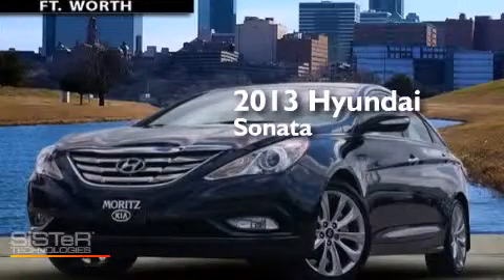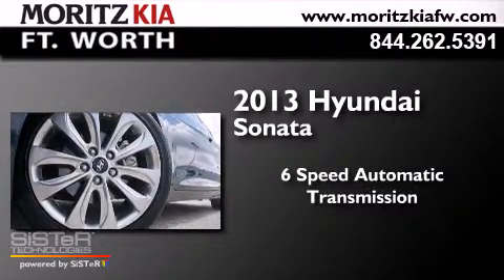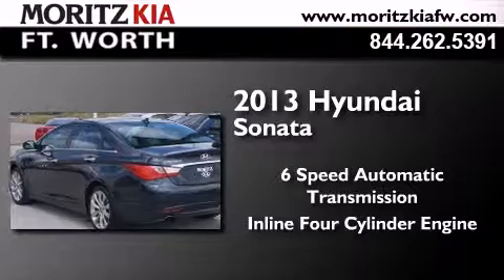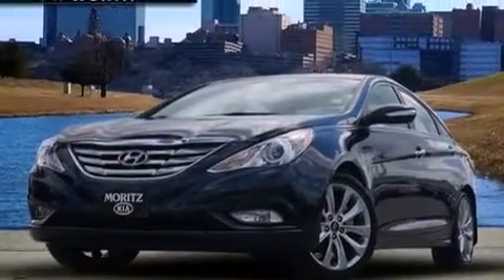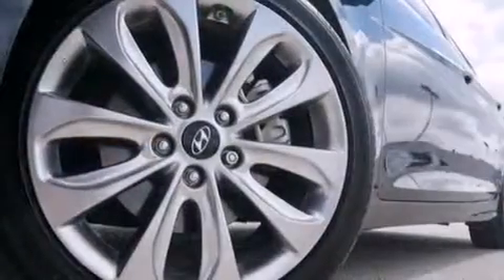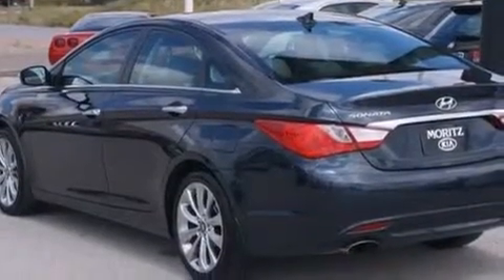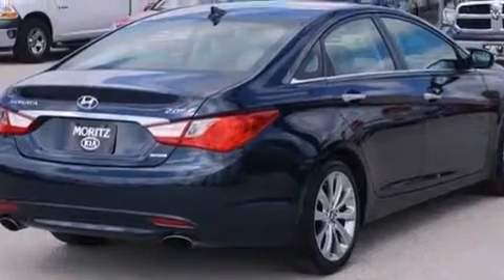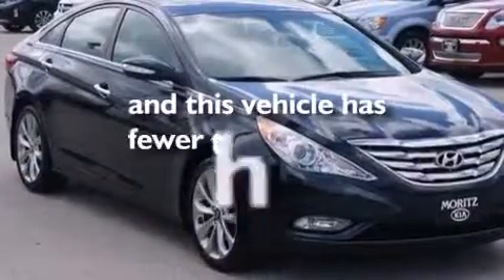Preowned 2013 Hyundai Sonata Fort Worth TX 76116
We have been honored to serve the Fort Worth TX area , we promise that your experience at our dealership will exceed your expectations ! Year : 2013 Make : Hyundai Model : Sonata Engine : I4 2.0L Trans . : Automatic Exterior : Pacific Blue Pearl Miles : 14,440 Interior : Gray Stock : X062309A Moritz Kia Fort Worth 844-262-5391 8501 I-30 W. Fwy Fort Worth , TX 76116